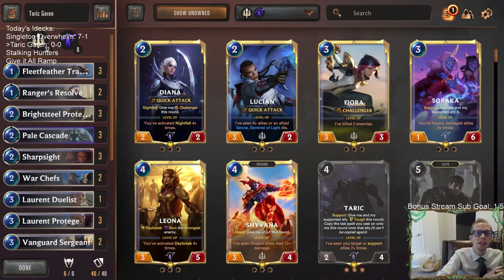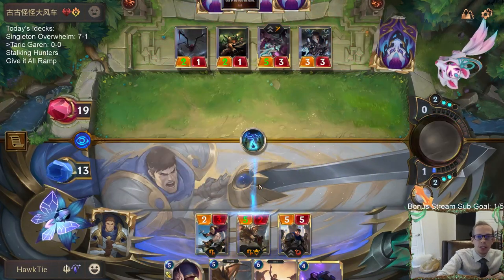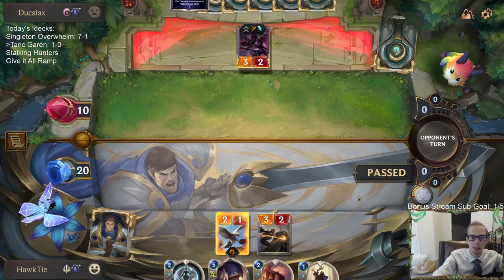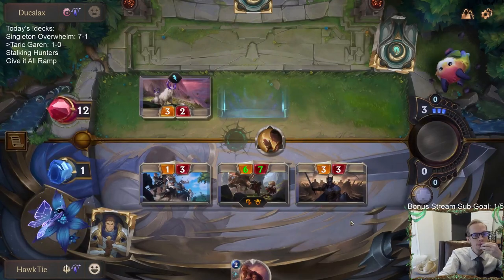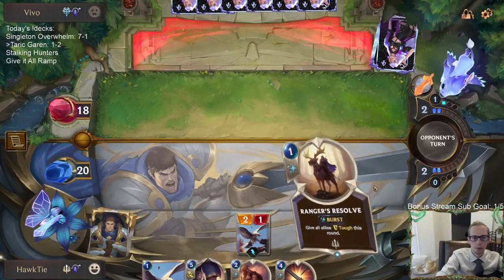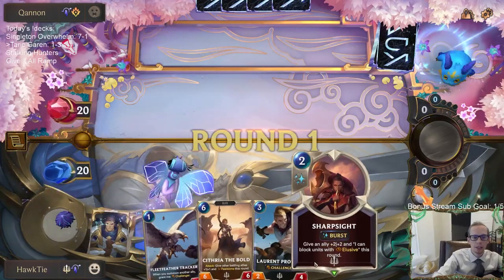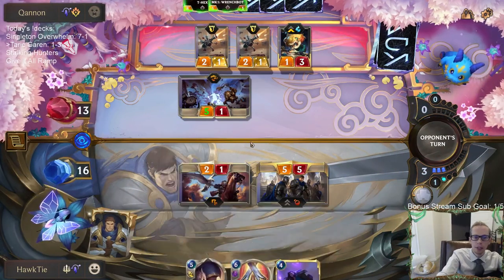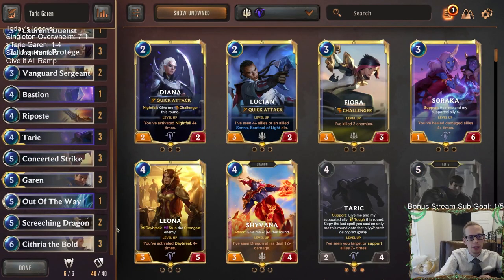Taric Garen: Out of the Way's first try | Legends of Runeterra LoR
Legends of Runeterra Ranked deck: Taric Garen
Code:
CECAKAIABEFQYHJTAIBQSIZ2AEBQADQBAIAACAYBAIAAOAYBAADCKKYBAMAAMAQBAEADOAQDBEJW4
Champions: Taric, Garen